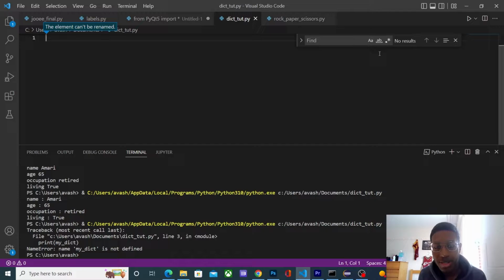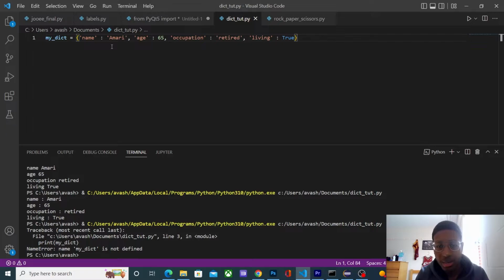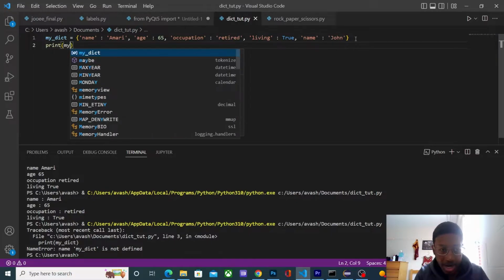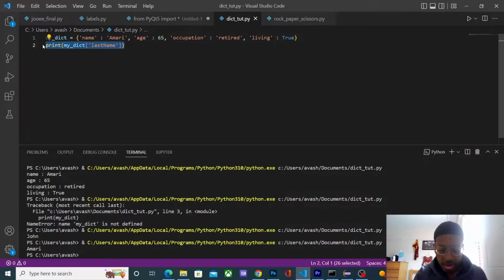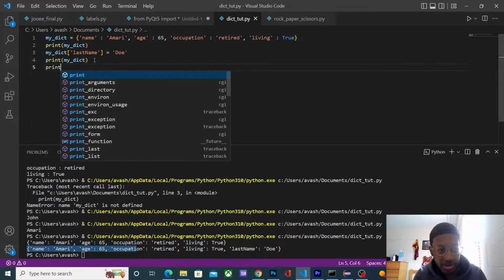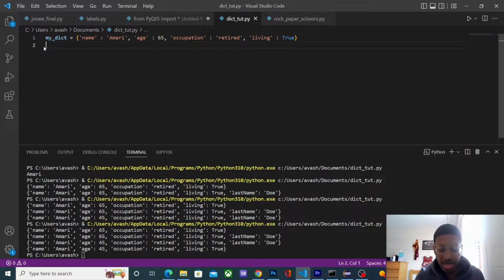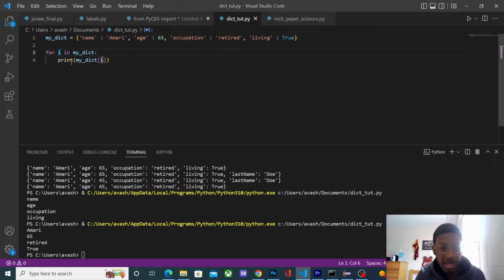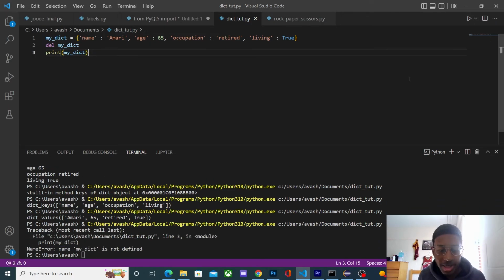Dictionaries in Python | Free Python Course for Beginners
Hello everyone, in this video I go over dictionaries in Python. I discuss what dictionaries are, changing values in dictionaries, adding/removing values, looping through dictionaries, and deleting dictionaries.

Timestamps:
00:00: What are dictionaries?
00:25: Declaring dictionaries
01:40: 3 things to remember about dictionaries
02:43: Accessing values in dictionaries
04:04: Adding values to dictionaries
05:18: Changing values in dictionaries
05:54: Removing values from dictionaries
06:34: Looping through dictionaries
08:20: Getting just keys or values
08:54: Deleting dictionaries